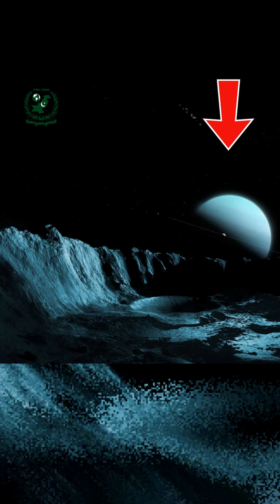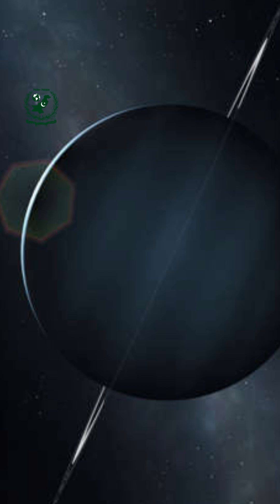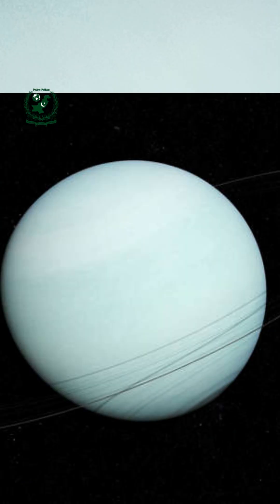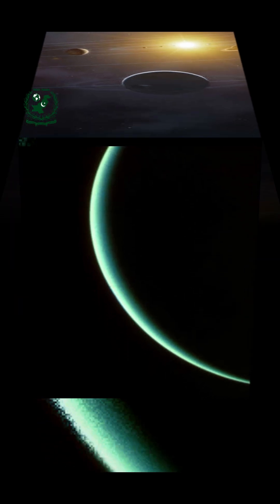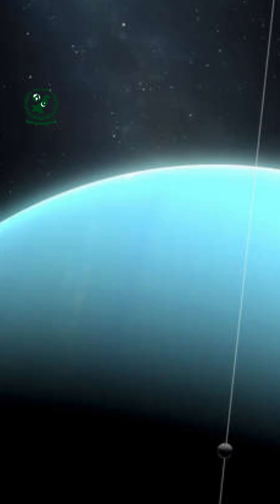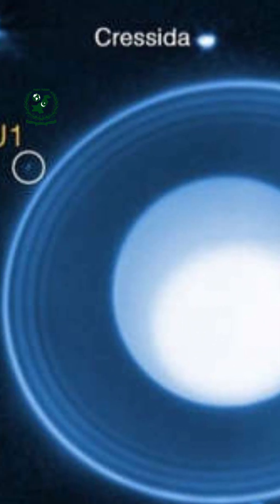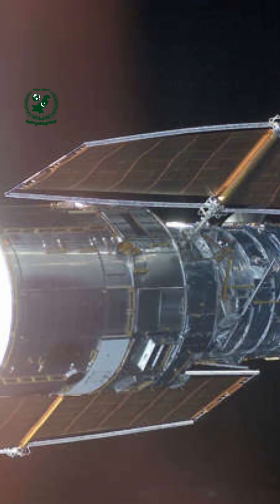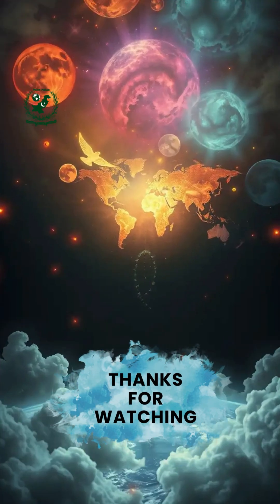NASA Discovers a Hidden Moon Around Uranus! | Webb’s incredible near-infrared vision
NASA’s James Webb Space Telescope has just spotted a brand-new hidden moon orbiting Uranus!  Measuring only 6 miles wide, this tiny world escaped detection for decades—even Voyager 2 missed it. Now, with Webb’s incredible near-infrared vision, scientists have revealed Uranus’s 28th known moon, orbiting between Ophelia and Bianca. This discovery not only expands our solar system’s lunar family but also hints at the chaotic and mysterious history of Uranus’s rings and moons.